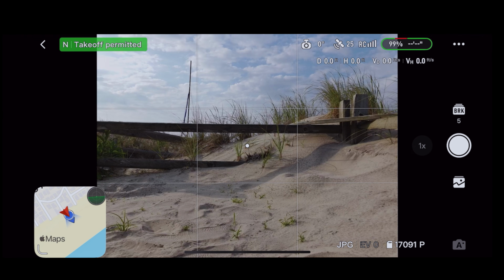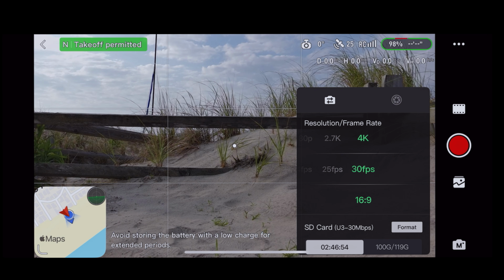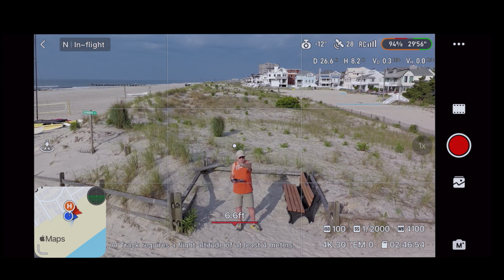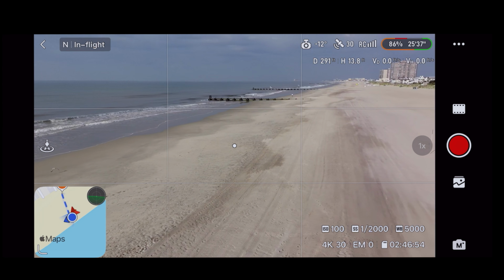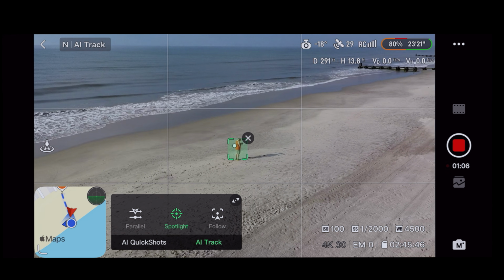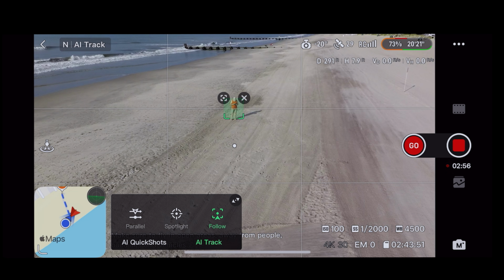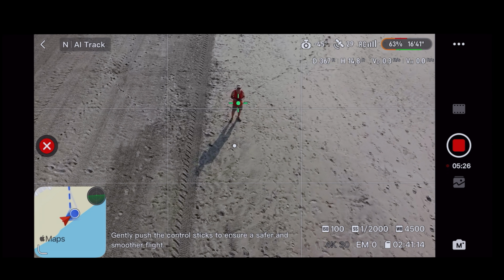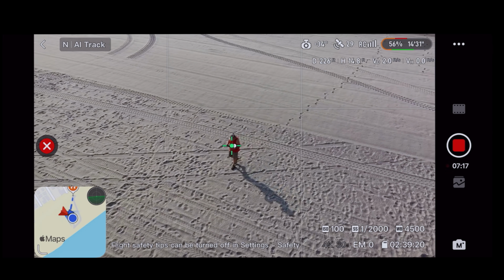Watch This Drone Follow Me Perfectly - Potensic Atom 2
Can new Potensic Atom 2 Mini Drone track you everywhere you go without losing you? Where going to put the the Atom 2 through a series of tests on the beach. And show your various AI tracking features that come in the software App.

Potensic Atom 2

I not only capture drone video and photos, but I'm also do ground based video and photography.